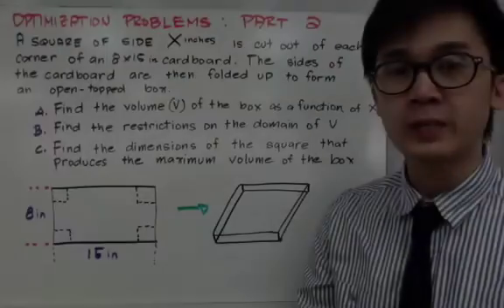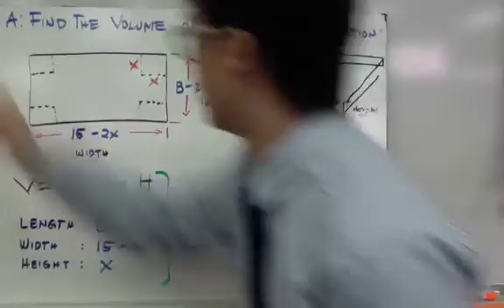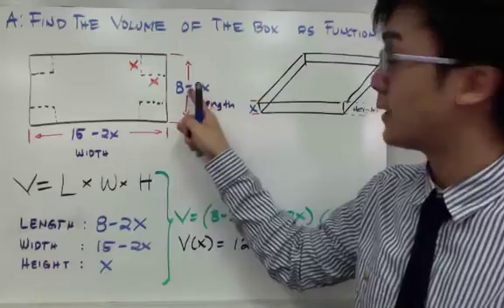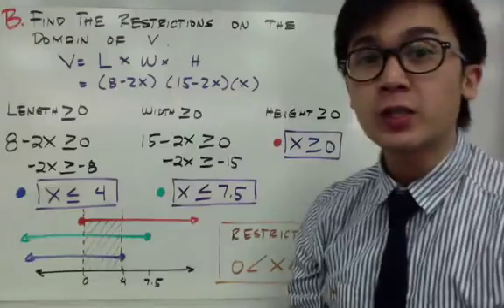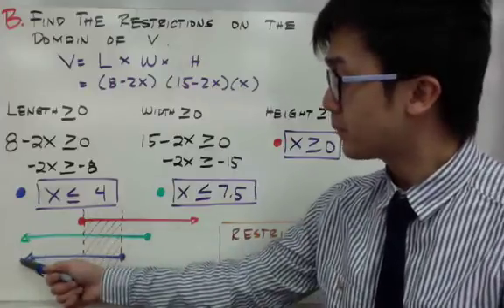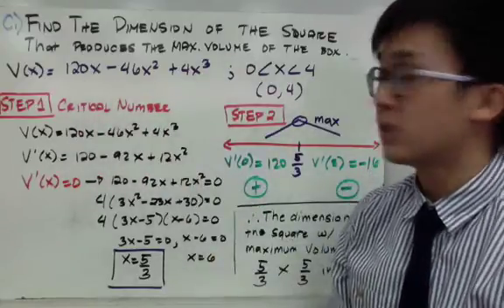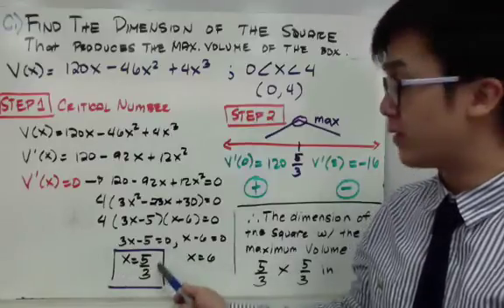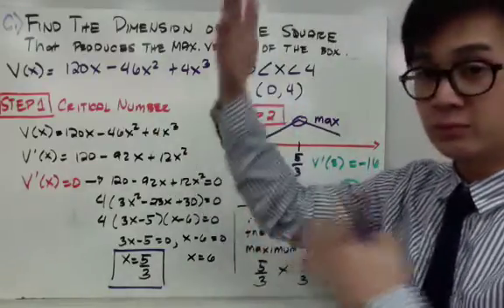CALCULUS - Solving Optimization Problem on an Open Topped-box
This calculus lesson shows you how to find the volume, restrictions, and maximized dimension of an open topped-box from a flat cardboard.  By finding the critical number from equating the derivative of the function to zero will help you answer word problems like this in calculus.